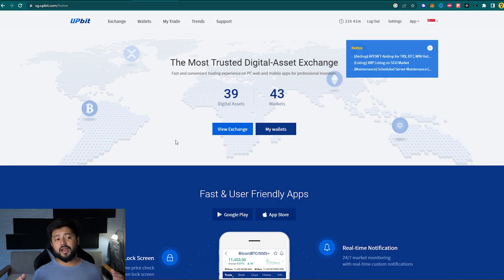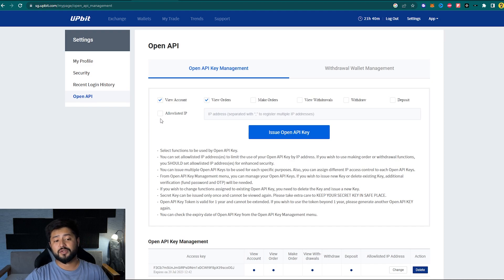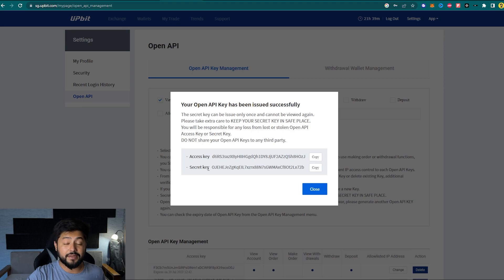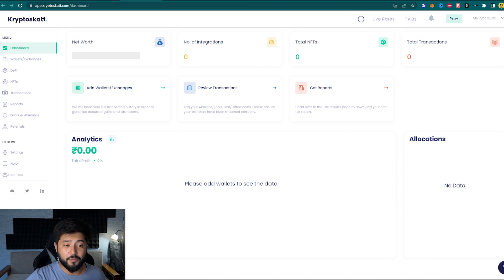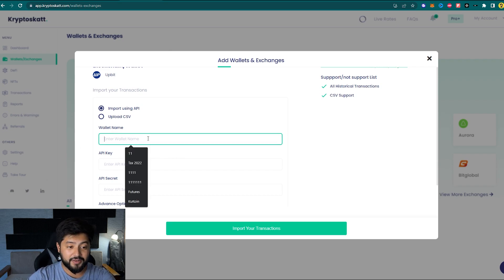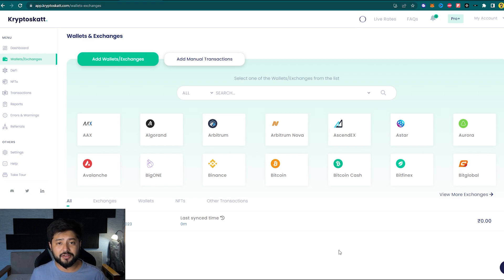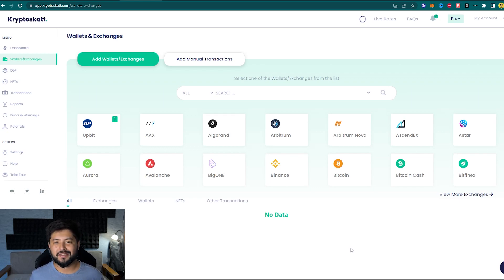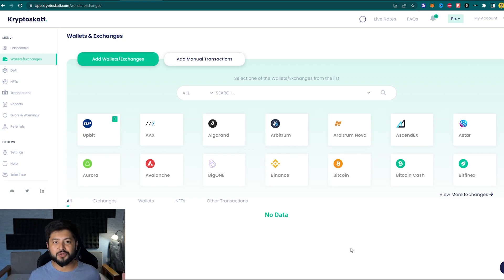How To Do Your UpBit Crypto Taxes in 2023 Stress-free With Kryptos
Worried about how to calculate your UpBit crypto tax? Looking for a complete solution to generate reliable crypto tax reports and maximize tax savings?

Don’t worry, we’ve got you covered! All you need to do is connect your UpBit account and we will auto-sync your transactions on Kryptos.

To import your transactions, you can choose from the following methods:
Add API keys to Kryptos and import everything at once.

If you don’t have API keys, don’t worry! We also support CSV files to import all your transactions.
You also have the option to import transactions manually using our custom CSV upload feature

This video explains how to integrate your UpBit account with Kryptos in a few simple steps and generate crypto tax reports, fast and stress-free. Leverage the best accounting methods and multiple strategies to save taxes on your crypto.
Don’t pay more taxes! Use Kryptos - Simple, Fast, & Reliable Crypto Tax Calculator

kryptos, CryptoTax , CryptocurrencyTax, CapitalGaintax, Ethereum, cryptotax2023, cryptocurrencytax, tax2023, cryptotaxation, cryptotaxreports, cryptotaxreport,
howtodocrytotaxeson, gemini , TaxReporting gemini, gemini taxdocuments, howtocalculatecryptocurrencytaxes, Upbit, Upbittaxes, Upbit taxation,